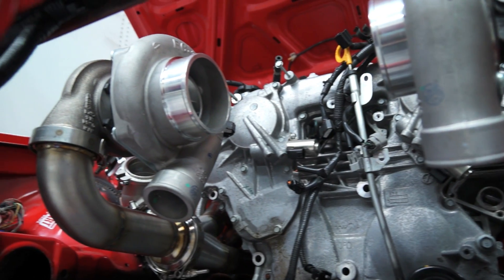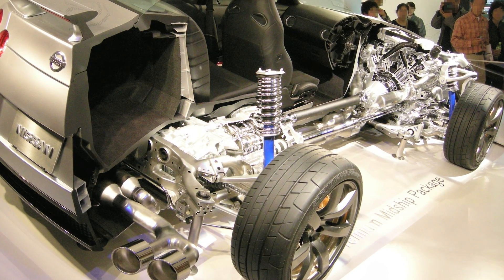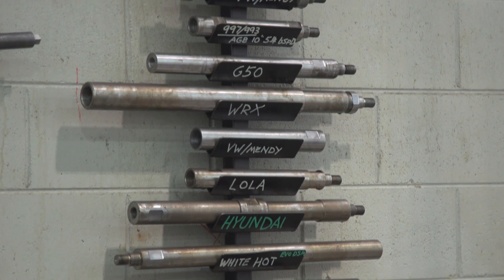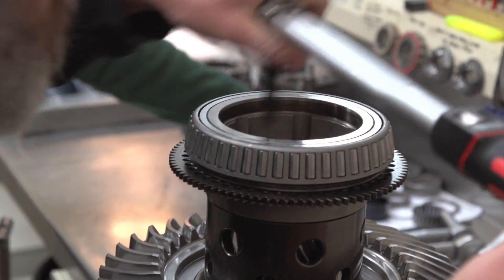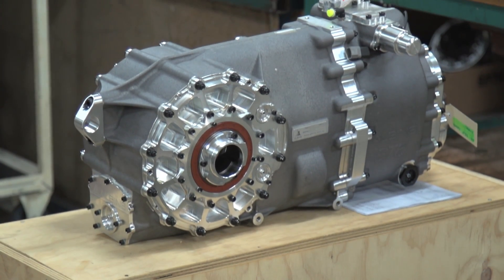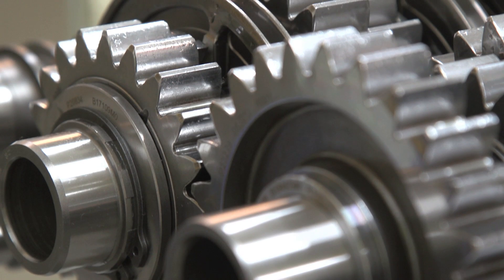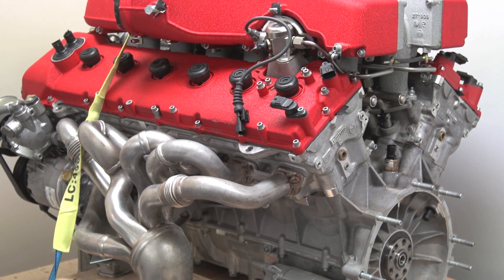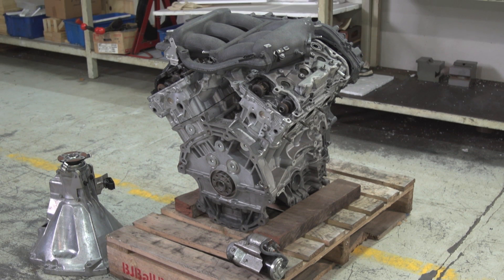Erubisu - VR38 Powered R34 GT-R - Part 2 - Albins Sequential Transmission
With the VR38 mounted in the R34 GT_R engine bay, the next big hurdle is sorting out the drivetrain. We decided on an Albins Sequential Transmission. We took a dummy engine down there for development purposes and took a tour while we where there.